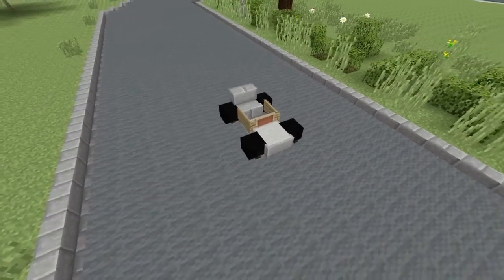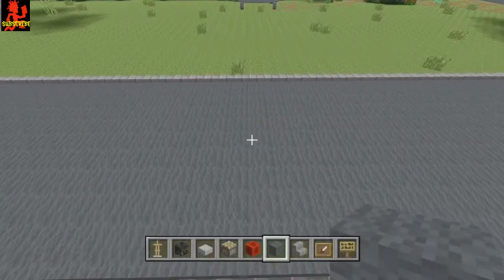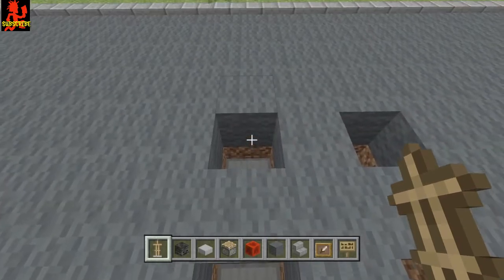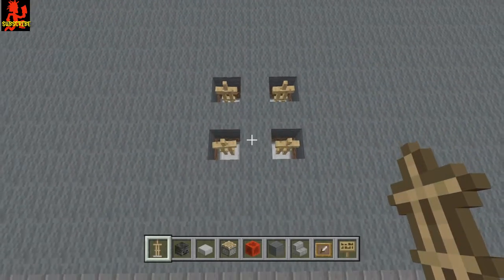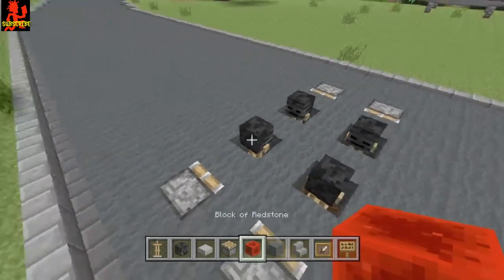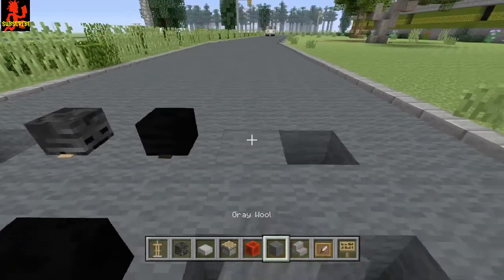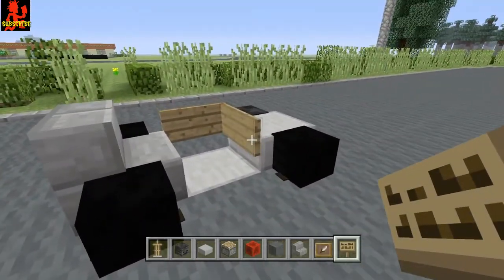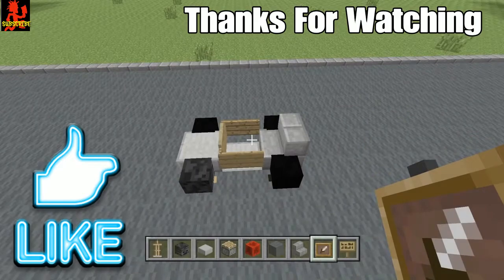Minecraft Go Kart Tutorial